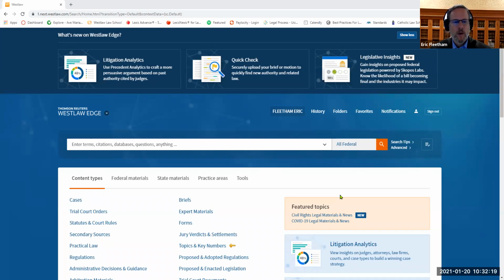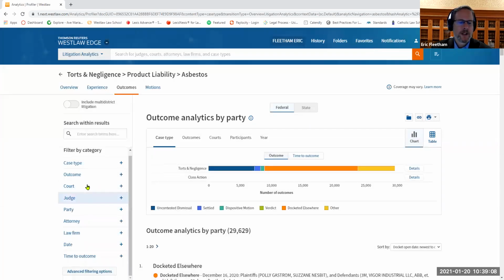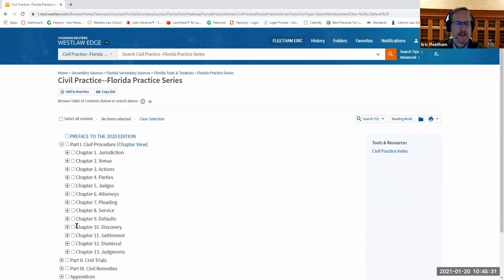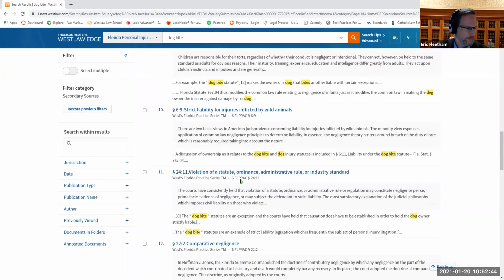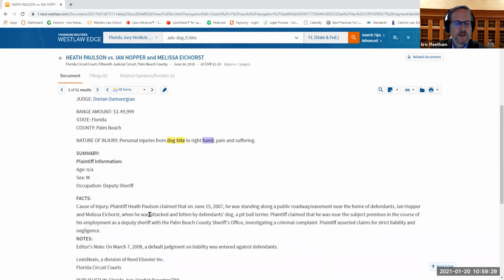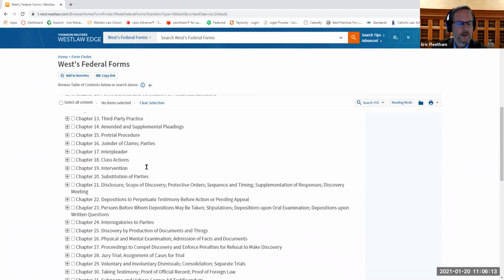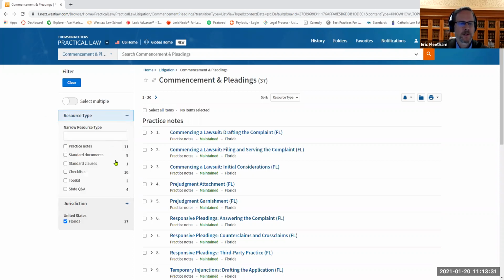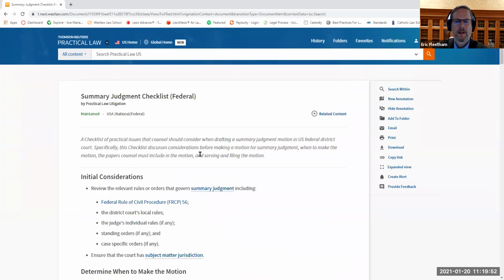Westlaw ELR Video Jan 2021